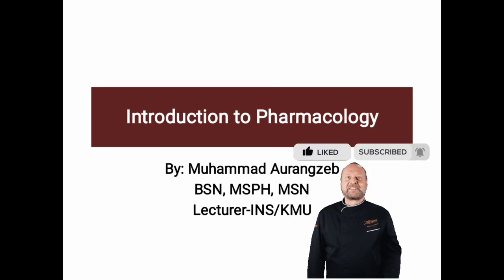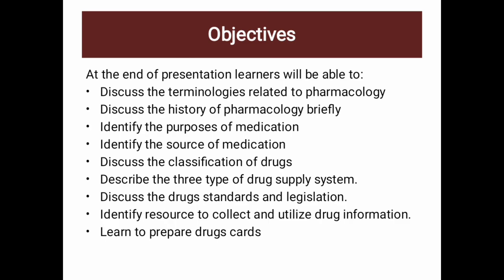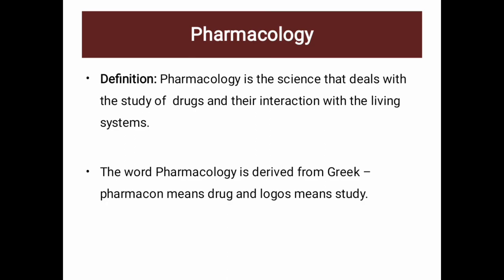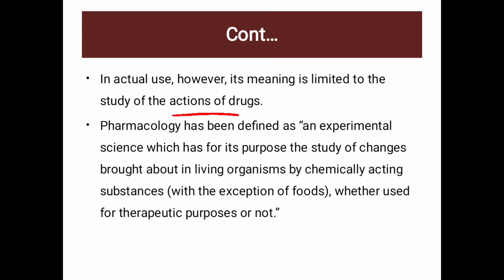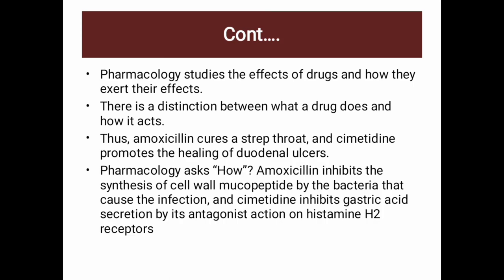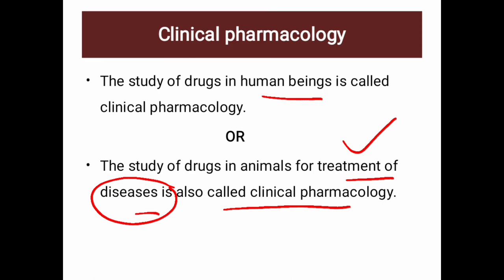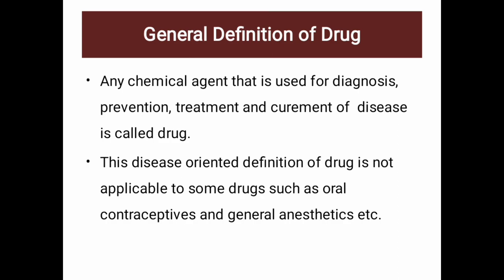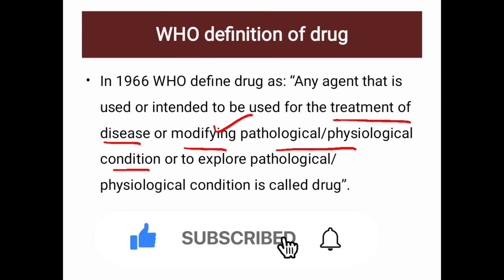Introduction to Pharmacology in Pashto Part 1||Unit 1|| BSN 3rd|| Kmu lectures by Nursing with GoldM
Pharmacology is a branch of medicine, biology and pharmaceutical sciences concerned with drug or medication action, where a drug may be defined as any artificial, natural, or endogenous molecule which exerts a biochemical or physiological effect on the cell, tissue, organ, or organism.
In pharmacology, a drug is a chemical substance, typically of known structure, which, when administered to a living organism, produces a biological effect. A pharmaceutical drug, also called a medication or medicine, is a chemical substance used to treat, cure, prevent, or diagnose a disease or to promote well-being.
@half life of drug
@active ingredient
@kmu admission
@kmu closing merit
@kmu open merit
@kmu 2021 new admission
@KMU lectures
@kmu nursing
@kmu slides
@kmu papers
@kmu notes
@kmu past papers
@kmu fresh slides
@kmu Ben
@kmu new mcqs
@kmu old mcqs
@kmu exam
@phsa nursing network
@kpk nursing
@kmu past paper mcqs
@kmu new admission
@kmu open merit
@kmu admission 2022
@kmu merit for MBBS
@kmu merit for BDS
@family planning
@pharmacology mcqs